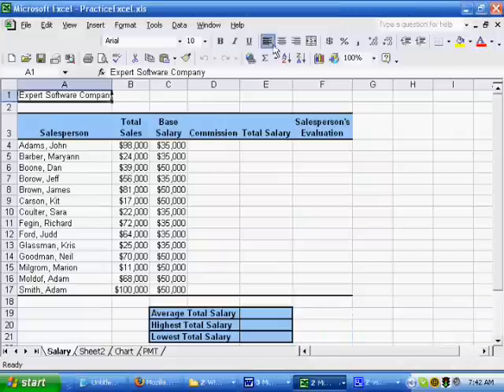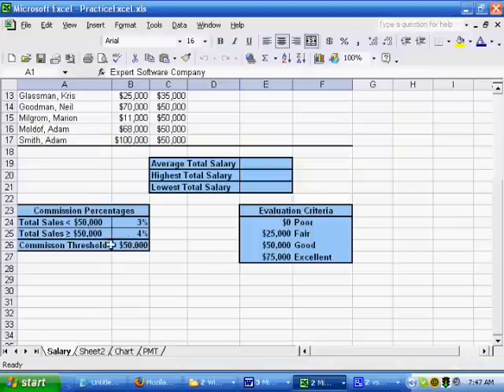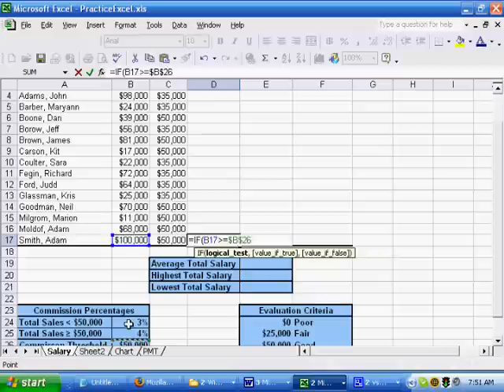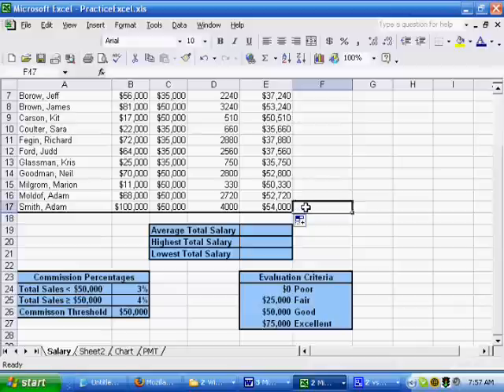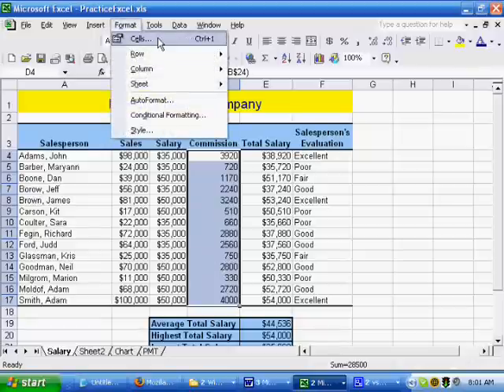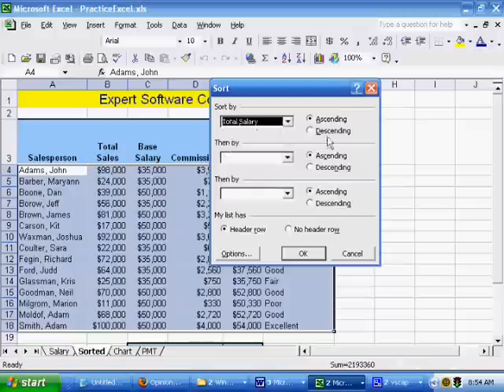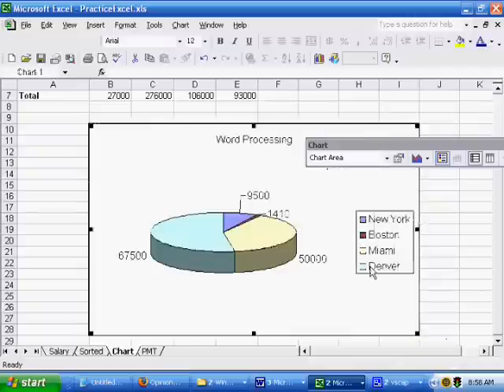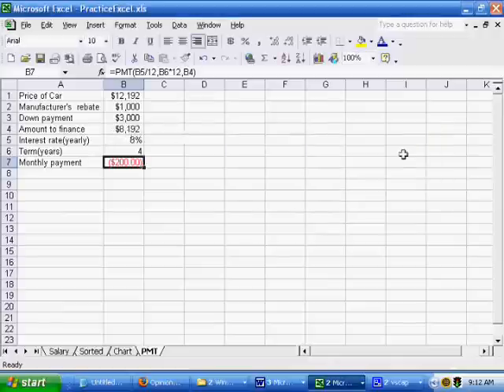excel practice test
Practice Test for excel